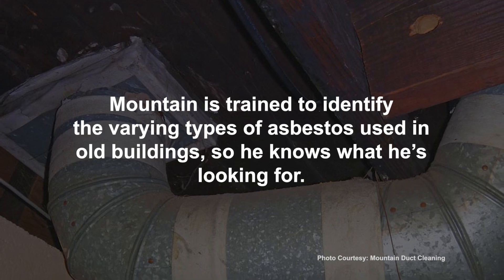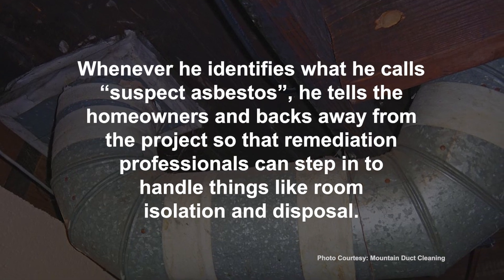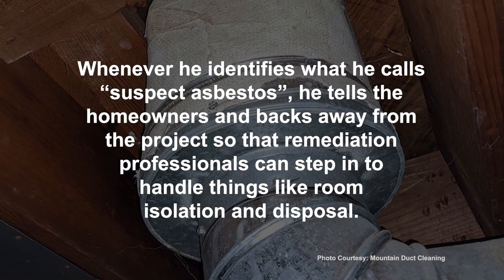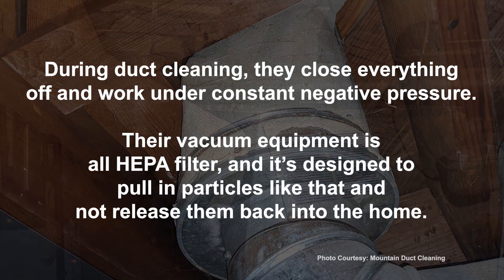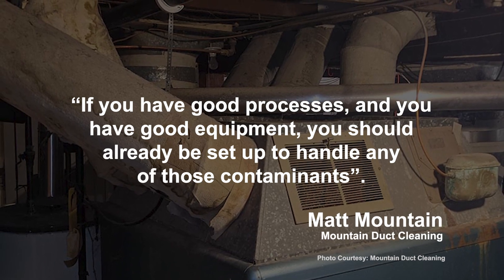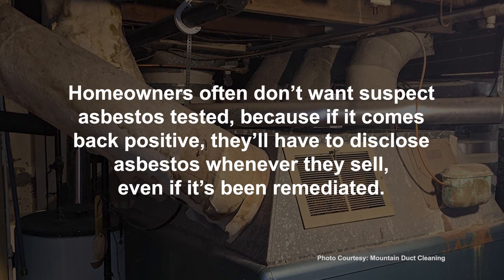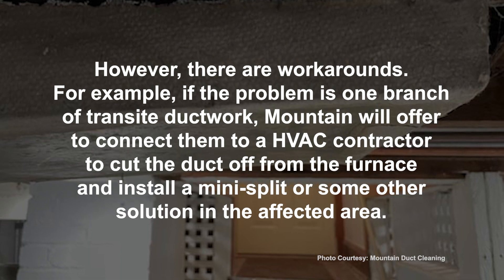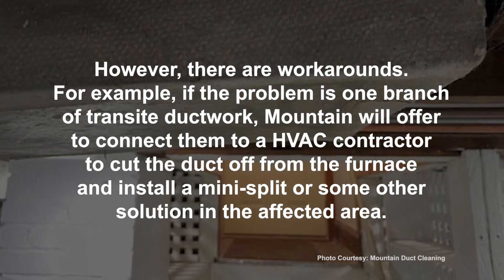How To Clean the Ducts in a Home With Asbestos: An HVAC Minute Video Update - November 4, 2024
Old homes and old HVAC systems bring the potential for asbestos — here’s what HVAC contractors and duct cleaning professionals need to know if they run into it on a jobsite. Read the article